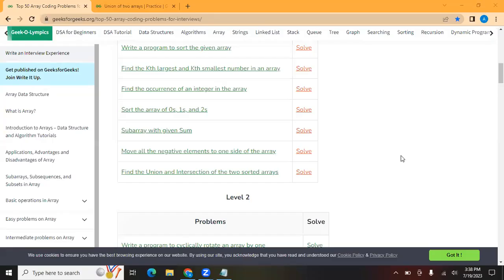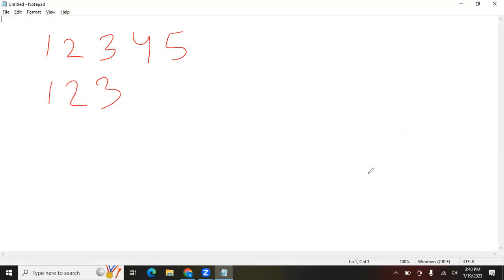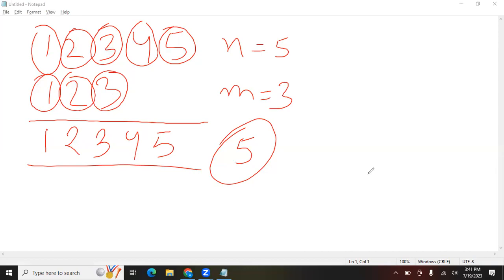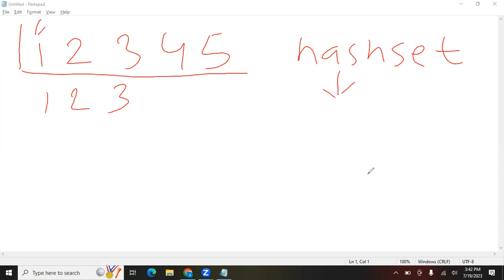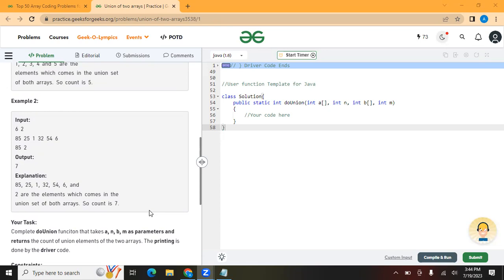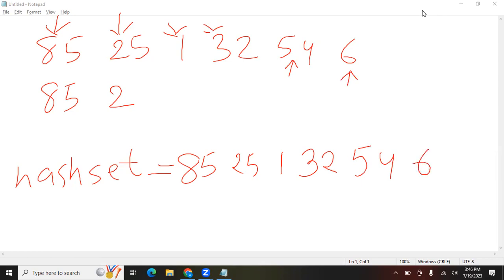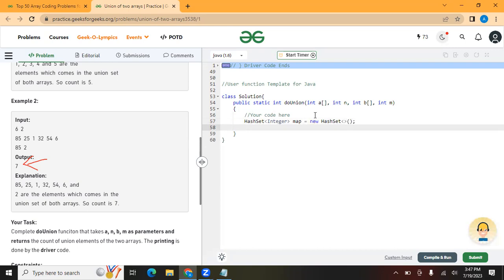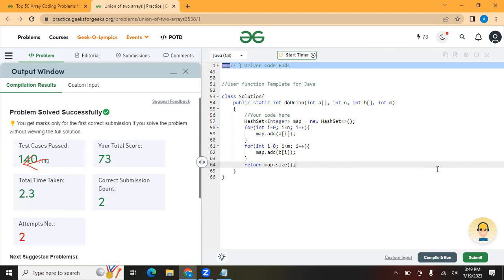Union of two arrays geeksforgeeks top 50 array questions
Question : Union of two arrays